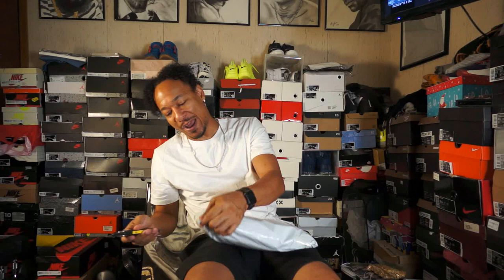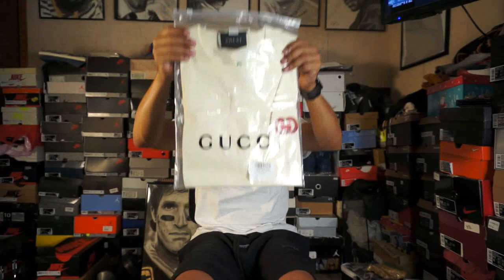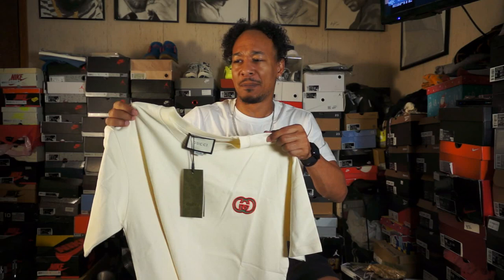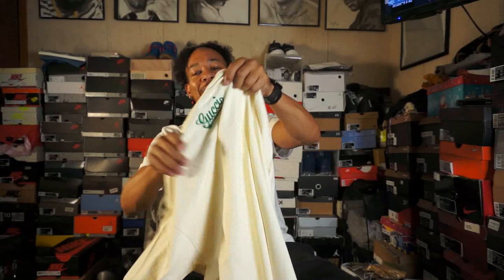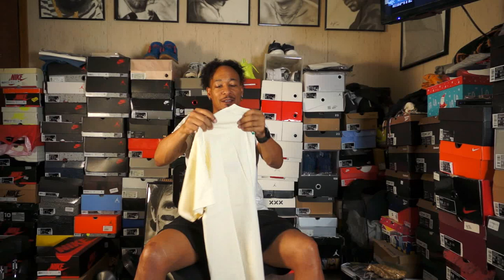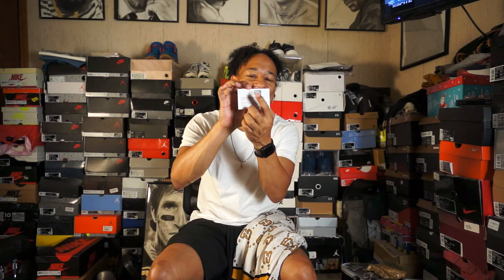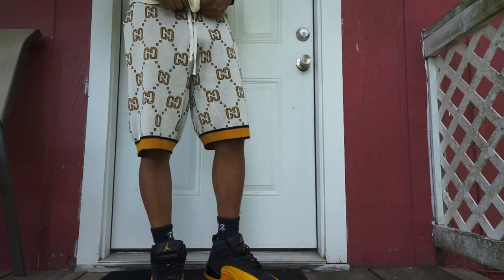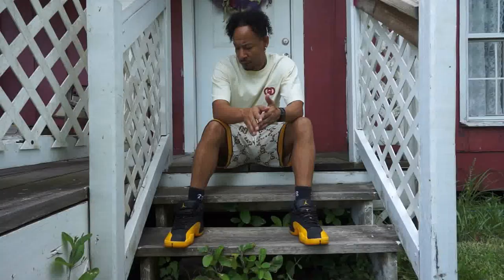YoungRich $2000 Fashion Streetwear Haul REVIEW ...Are They Legit??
shoutout @young_rich_888 check out the video and let me know what u think